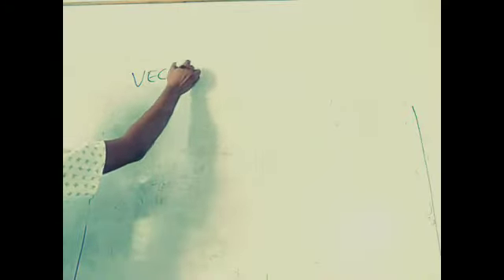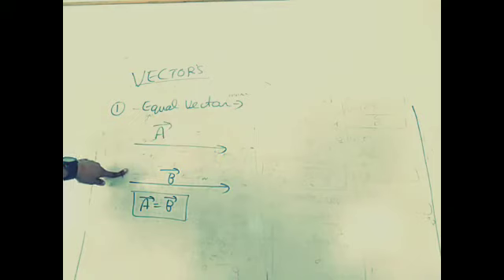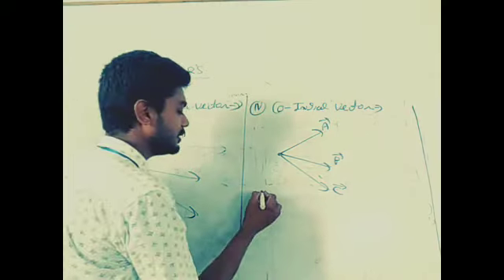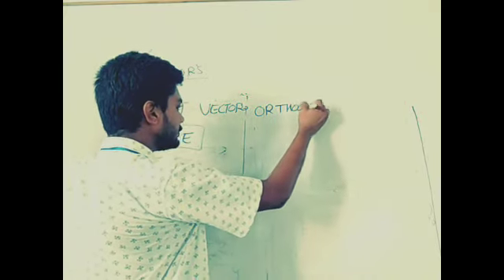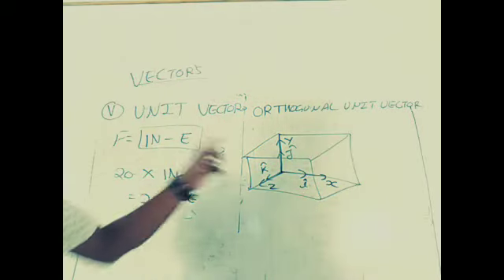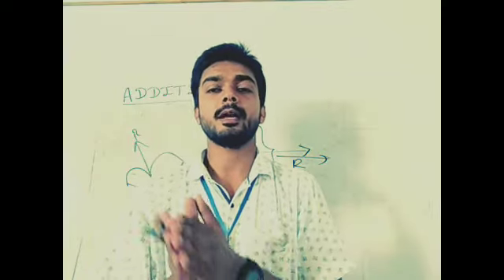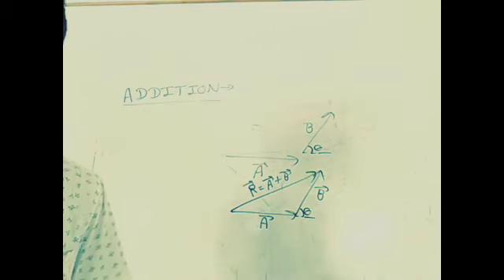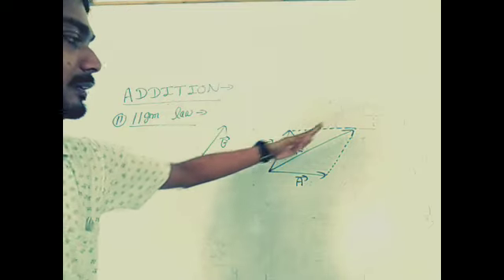Vectors (Part-1)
Physics 11